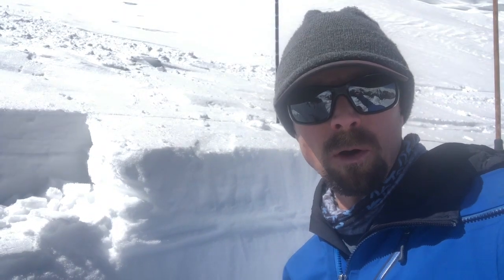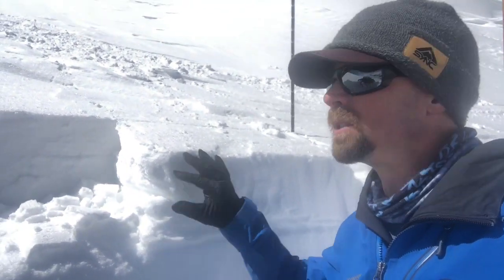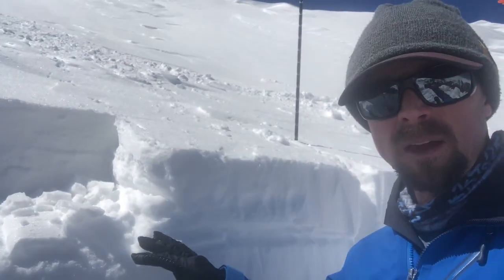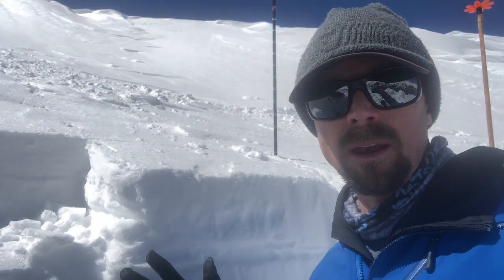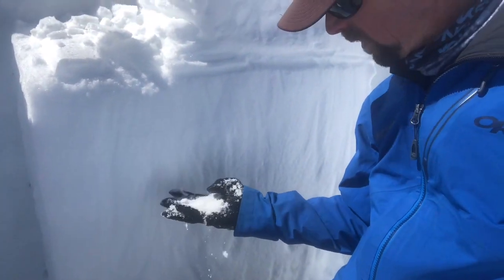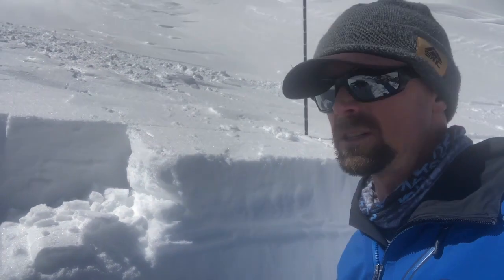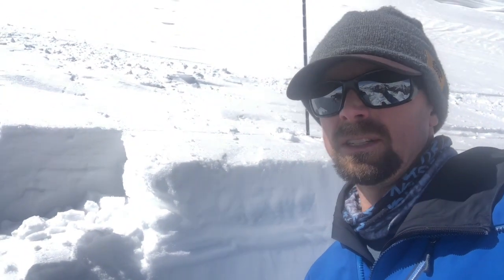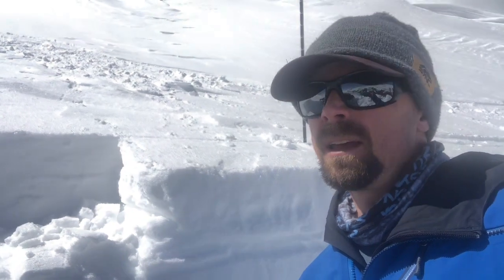Glacier Mt 3-18-21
Investigating new weak layers in the snowpack